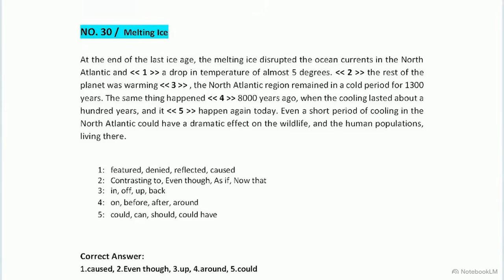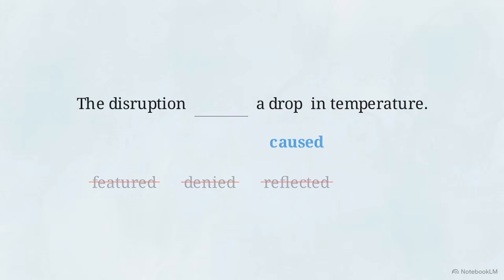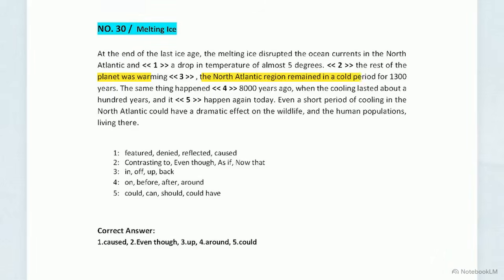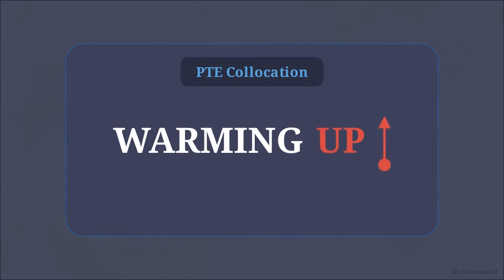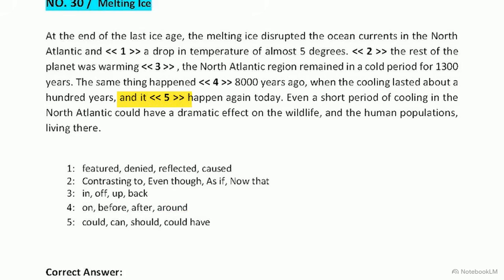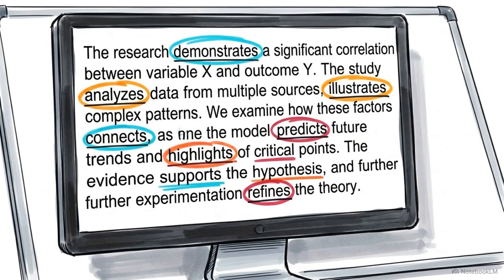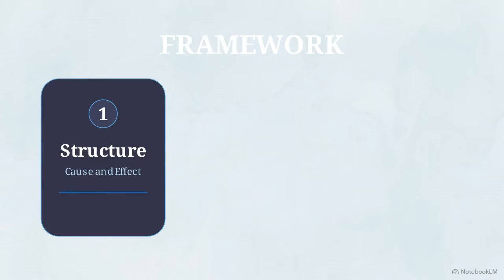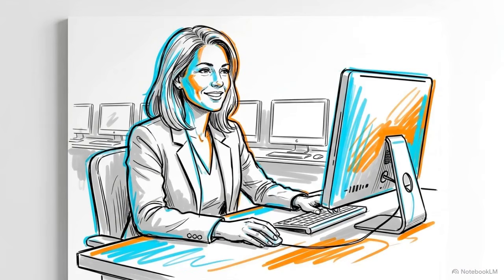Structural Logic in PTE Reading The Melting Ice Case Study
Can melting ice plunge us into another cold period? 🌍❄️ In this session, we dissect PTE Reading Fill in the Blanks: Question 30 (Melting Ice) using advanced Cinematic AI Analysis. Instead of just guessing, we dive deep into the structural mechanics of the English language, utilizing a rigorous Linguistic Framework to break down complex text and isolate the correct answers instantly.

You will learn how to master context-based grammar and Logical Elimination to filter out distracting options that test-takers frequently trip over.

🛠️ Analytical Tools & Key Takeaways:
Fixed Collocations: Spotting natural word pairings (like phrasal verbs) to solve blanks in under 5 seconds.

Logical Elimination: How to discard grammatically plausible but contextually incorrect distractors.

Linguistic Framework: Transition words and concessive clauses (Even though) that change the direction of a sentence.

NotebookLM Features: Leveraging AI-driven deep-learning workflows to understand academic passages effortlessly.

Source: FREE PTE Material (Practice Question No. 30 / Melting Ice)